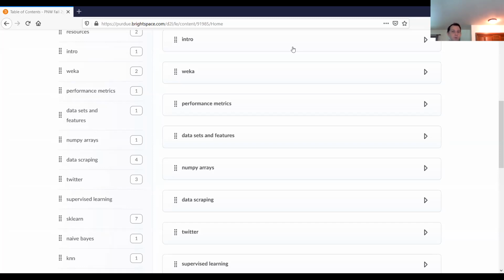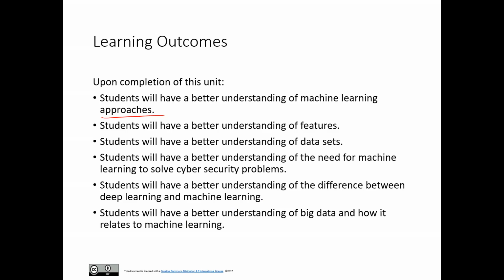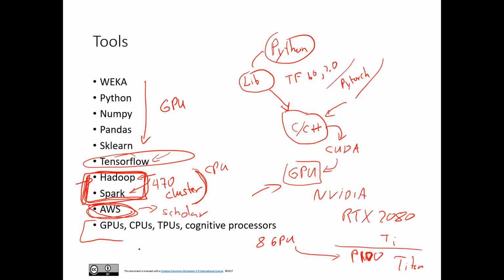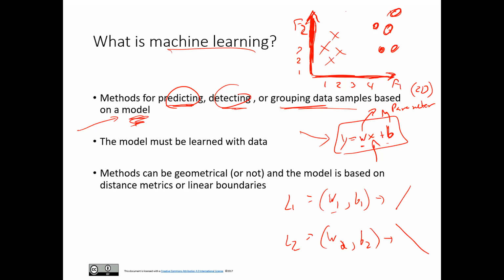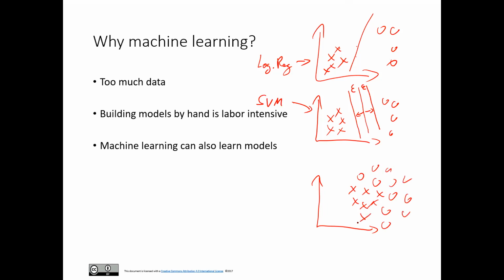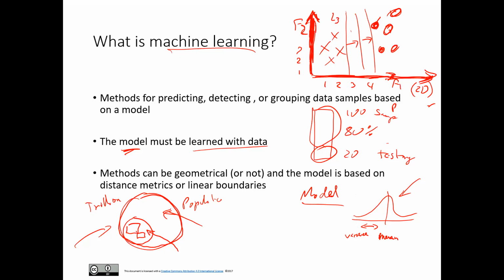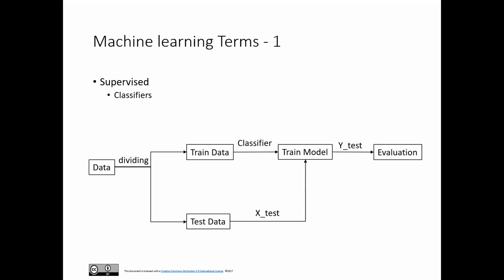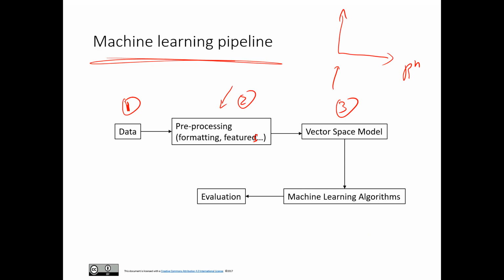ITS 520 machine learning - ML basics and WEKA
ITS 520 machine learning

ML basics and WEKA